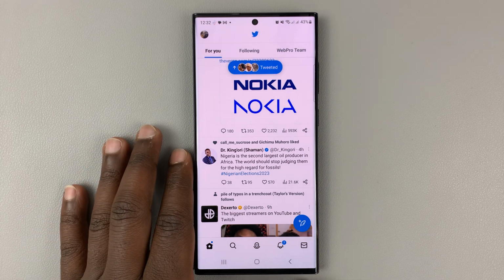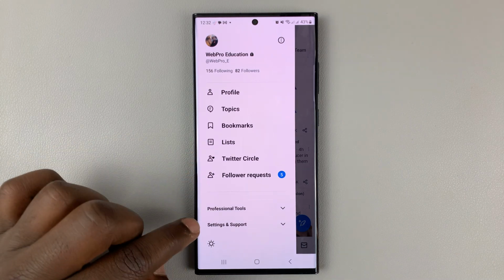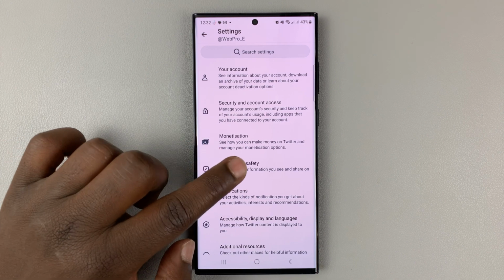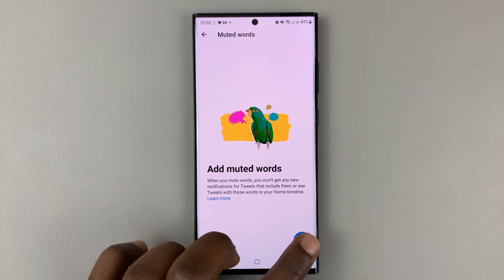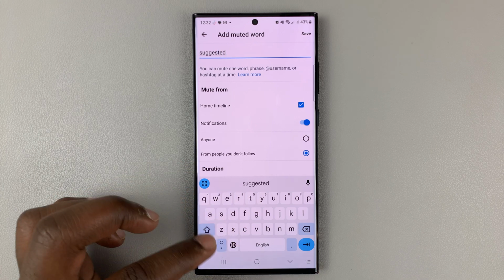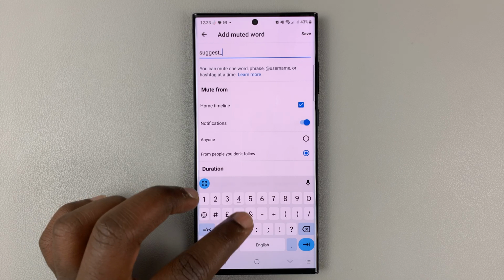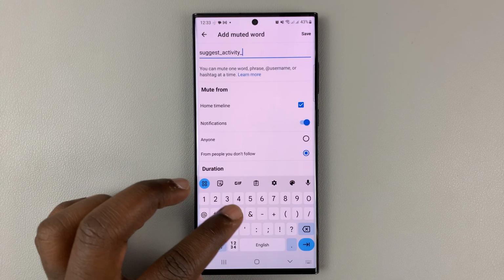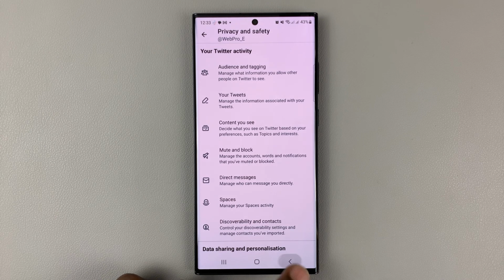How To Remove Suggested Tweets From Your Twitter Feed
Learn how to remove suggested tweets from your Twitter feed.
Occasionally, you will see recommended tweets based on your activity on Twitter. Just like YouTube whereby you get recommended videos, it works the same with Twitter.

Some might find this annoying and they'd like to do without these recommended tweets. You can disable this option from Twitter settings.
To do this:
Launch Twitter
Tap on your profile icon at the upper left corner
Scroll down and tap on Settings & support
Tap on Settings & privacy
Tap on Privacy & Settings
Tap on Mute & Block, then select Muted Words
Tap the + icon
Enter the phrase (as shown in the video)
Tap Save to confirm the changes

Cell Phone Tripod Adapter